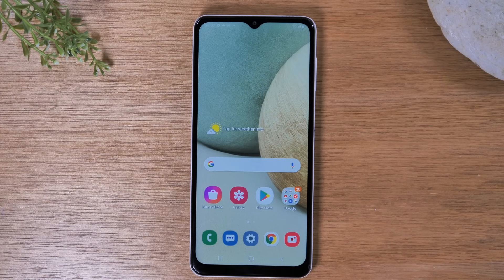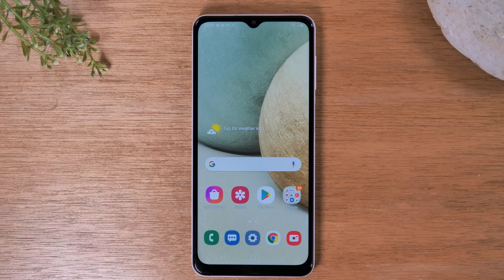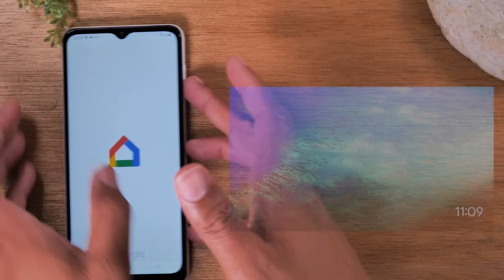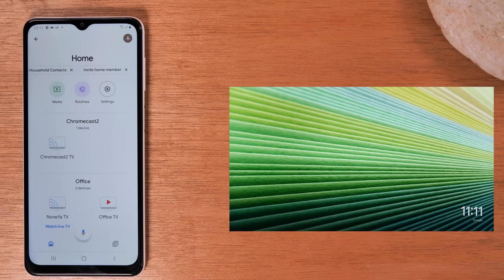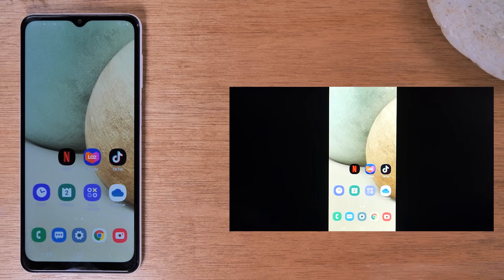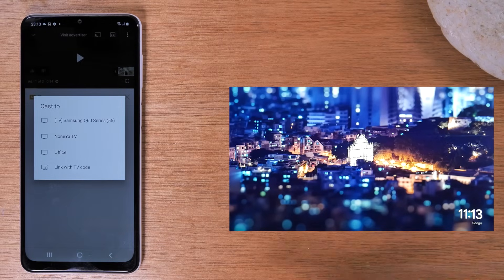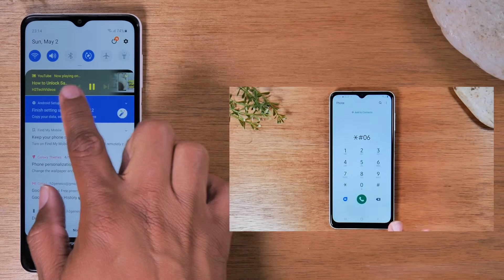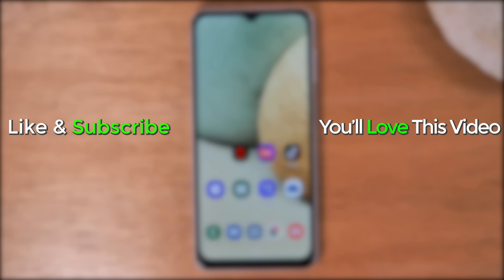Samsung Galaxy A02 How to Mirror Your Screen to a TV | H2techvideos | Samsung Galaxy A02 Play on TV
Learn how to mirror your Samsung Galaxy A02 screen to your tv! Learn how to mirror everything on your screen or to just play netflix, youtube, or hulu on your tv from your phone.